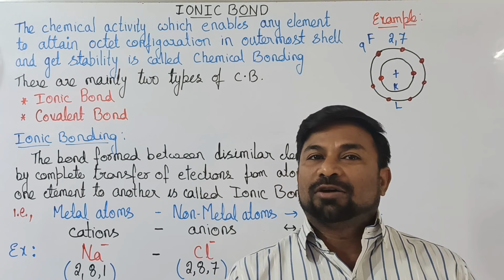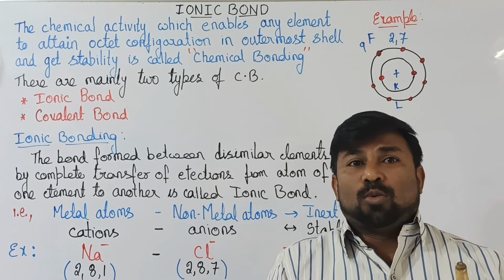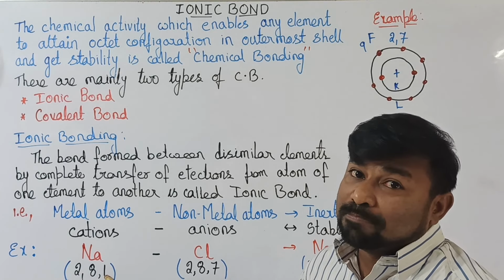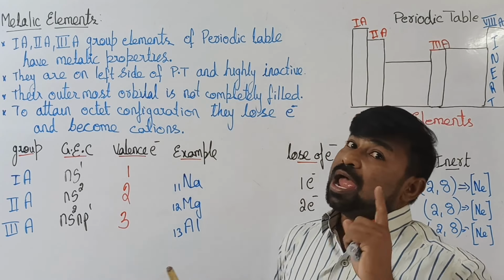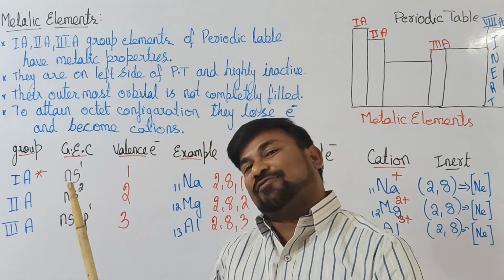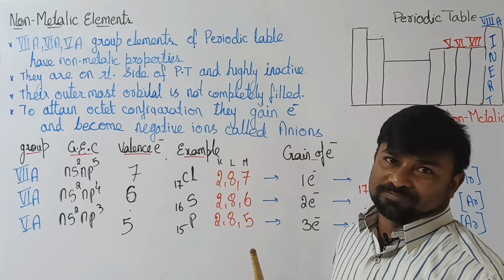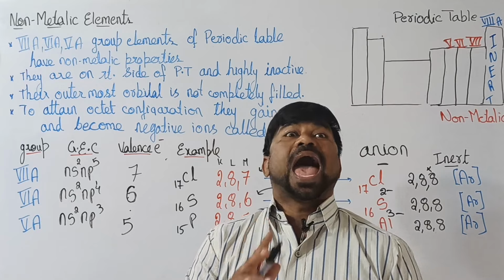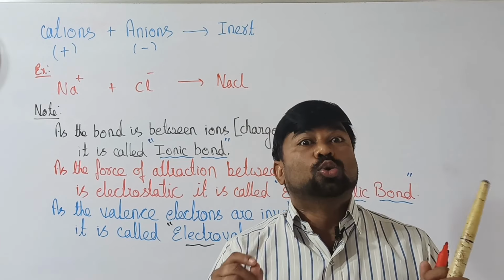Ionic bonding||CHEMISTRY||RM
FOLLOW RAMMARUTHITUTORIALS
For more updates and videos